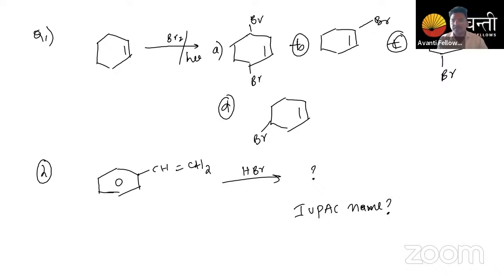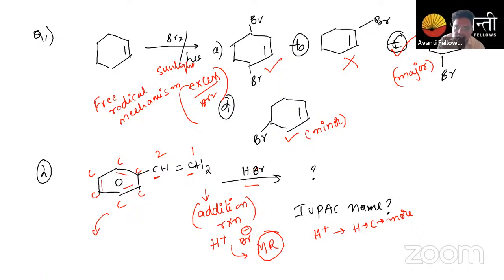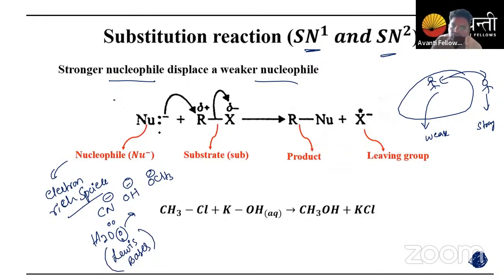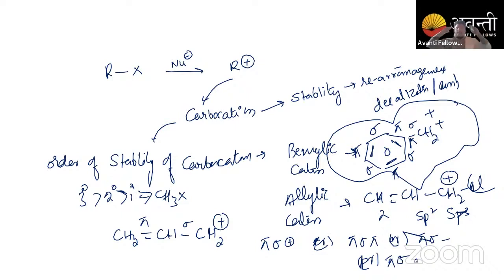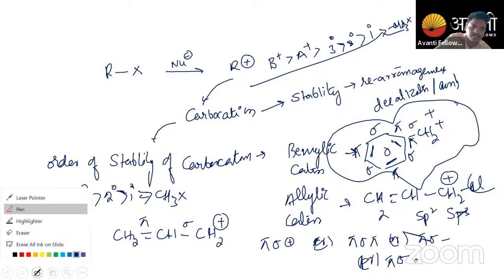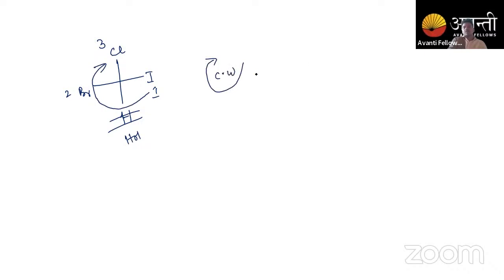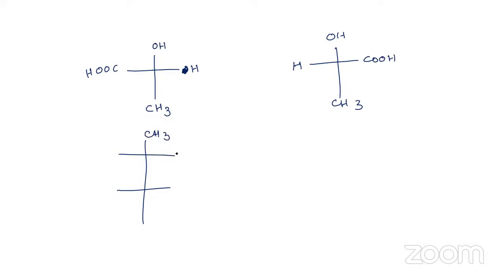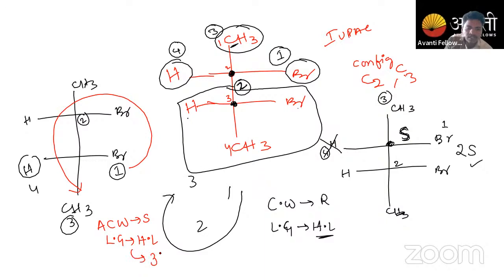Enable 12th|CHEMISTRY (English) I HALOALKANES & ARENES